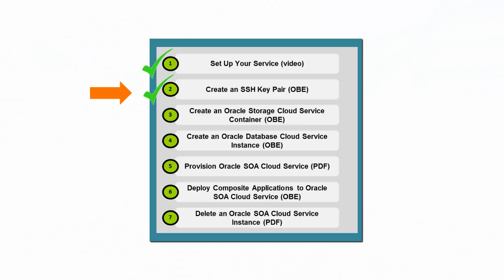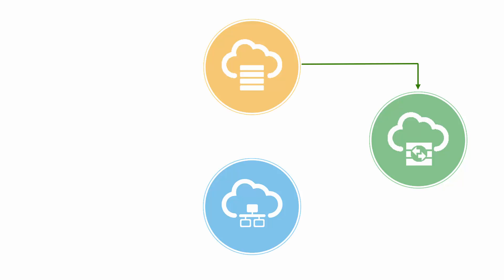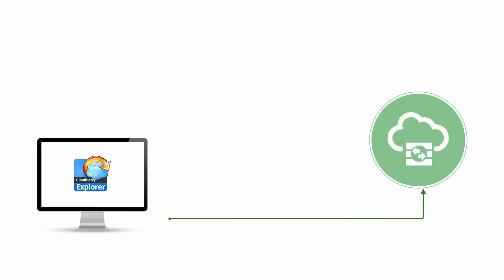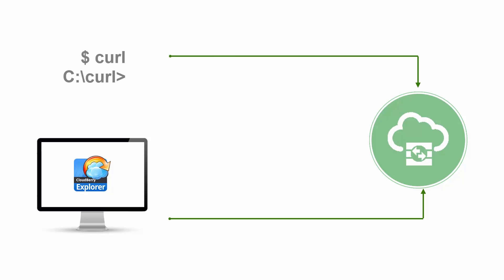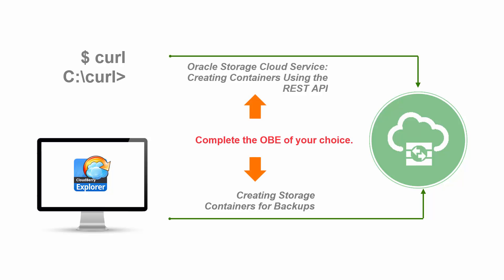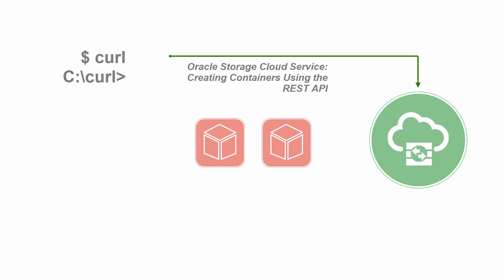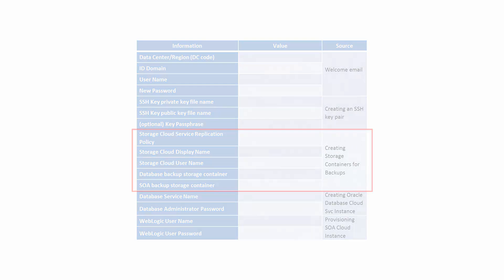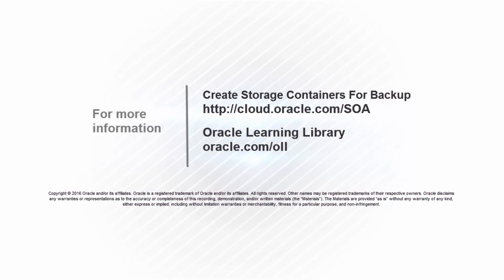Create Storage Containers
This video is part of the My First Day of SOA Cloud Service hands-on tour.
It introduces the companion hands-on tutorial that guides you through creation of storage containers in Oracle Storage Cloud Service.